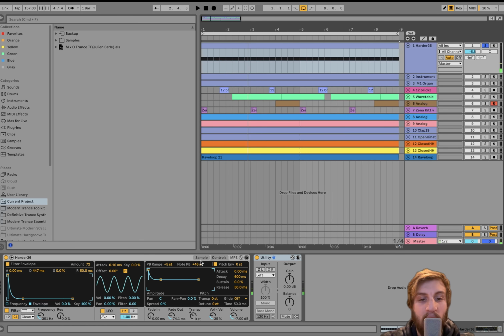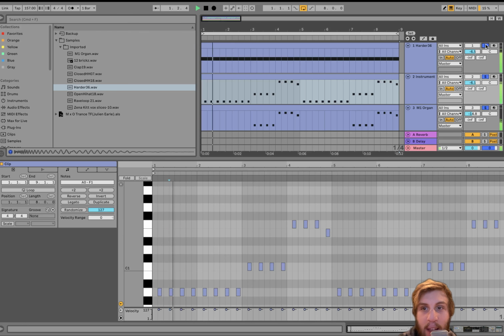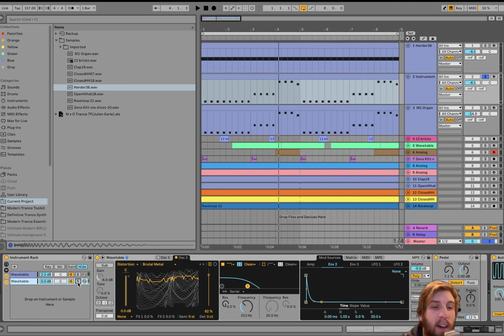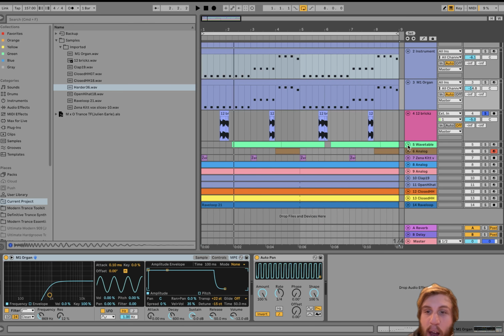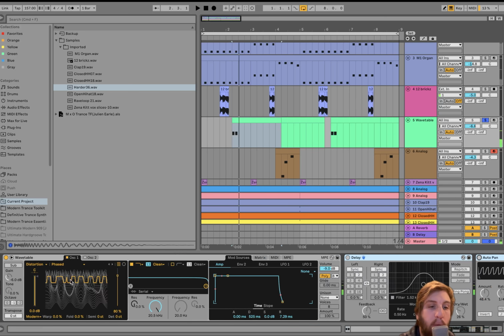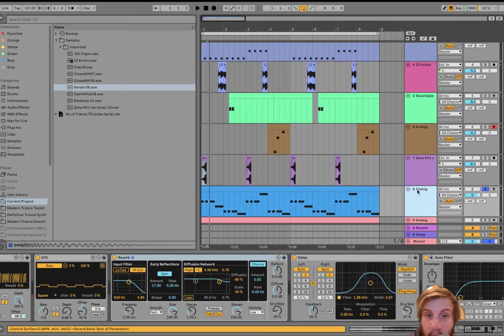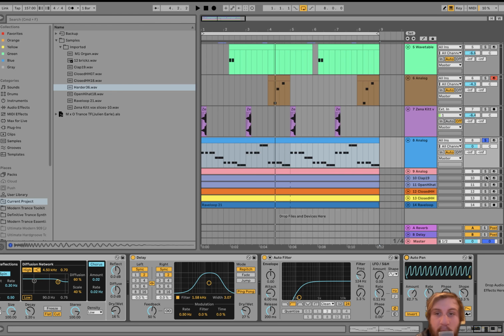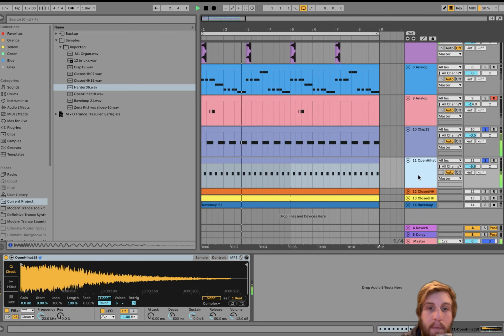How To Make Modern Trance Like Odymel & Mischluft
This video is about How To make trance